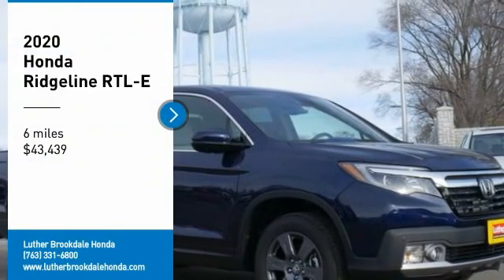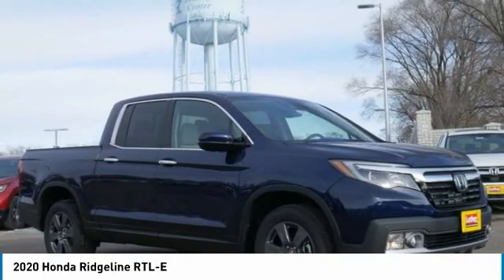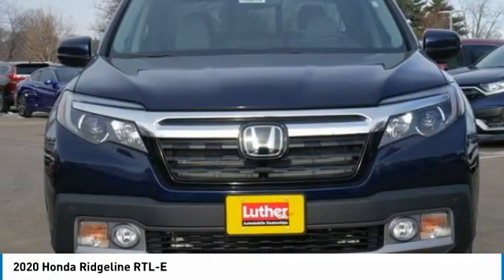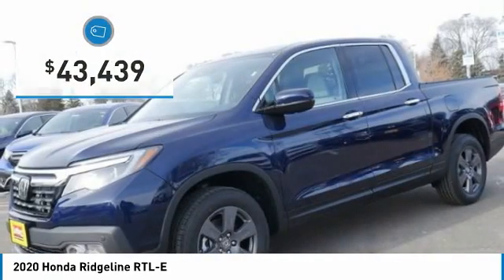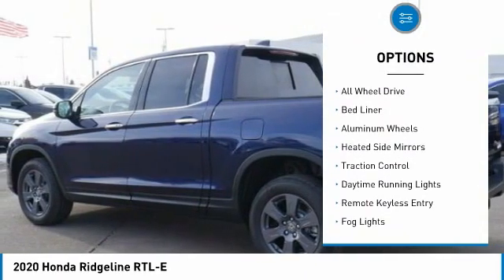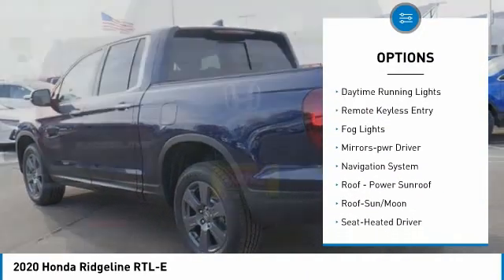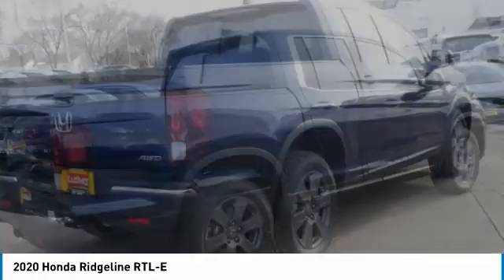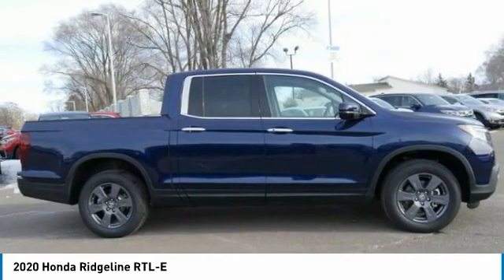2020 Honda Ridgeline Brooklyn Center,Maple Grove,Plymouth,Minneapolis 201185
2020 Honda Ridgeline RTL-E

: Nav System, Moonroof, Heated Leather Seats, Hitch, Bed Liner, Aluminum Wheels, Premium Sound System, AWD. RTL-E trim, Obsidian Blue Pearl exterior and Gray interior. EPA 24 MPG Hwy/19 MPG City! AND MORE! WHY BUY FROM US?: We Will Pay Cash For Your Vehicle. Your car could be worth more than you think! And we'll buy it - even if you don't buy from us. ALL makes and models. ALL price ranges! We'll quote ANY vehicle, regardless of condition. If you accept, you'll walk away with the cash. You'll never find a simpler, safer way to sell your car. Check whether a vehicle is subject to open recalls for safety issues at safercar.gov